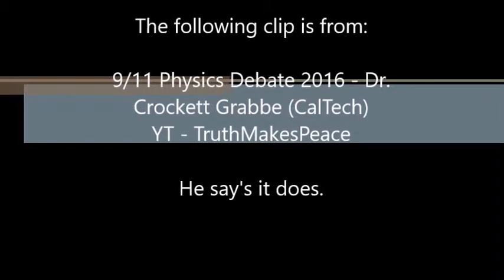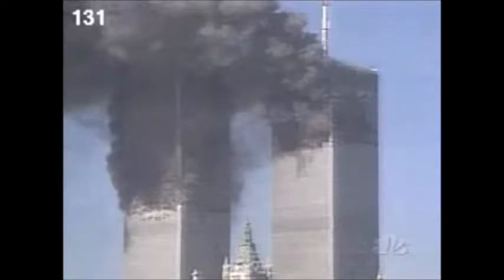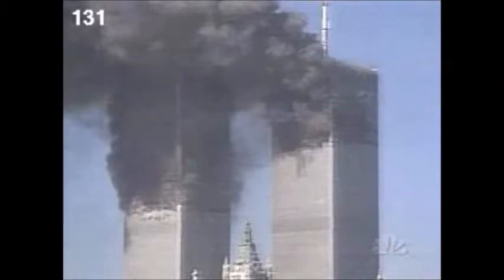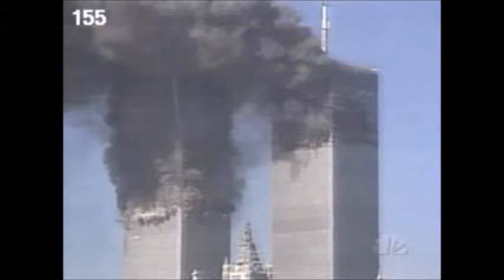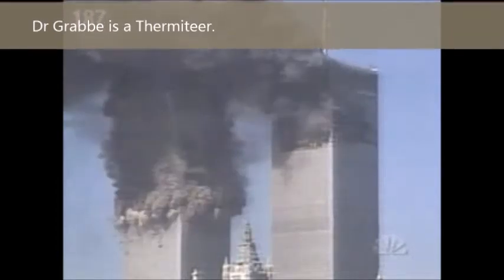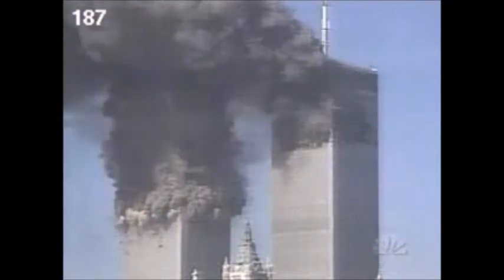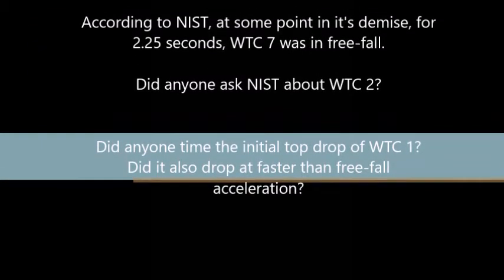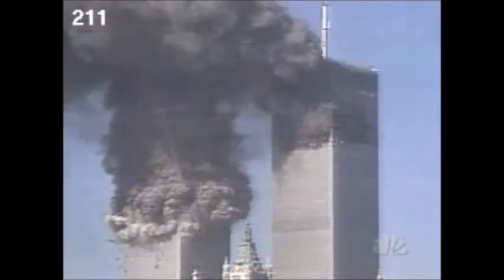9 11 Physics Debate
Clip from upload on YT channel - TruthMakesPeace

 "For the 3rd year, no PhD in Physics is willing to defned the Buth Story of 9/11 and collapse of the World Trade Center at free fall speed in violation of Newton's laws of motion.
Winner: Dr. Crockett Grabbe (PhD, Physics, CalTech, h=11)

March 14, 2016 - Einstein's Birthday
3rd Annual 9/11 Physics Debate
Broadcast on Dr. Kevin Barrett's radio show
2014 debate
2015 debate
2016 Debate

Debate Resolution: The Bush Story of 9/11 about the complete collapse of
the World Trade Center towers violated Newton's Laws of Motion

Now accepting qualified nominations to debate
Dr. Crockett Grabbe (PhD, Physics, CalTech)
Author of 13 books including "How the WTC was Really Demolished"
Anatomy of Mass Murders and National Swindle of the World Trade Center
Who was ACE Elevator Company - working in the shafts 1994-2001/9/11
Over 1000 scientific publications from over 40 years of research

Challenger Requirements: 1) PhD in Physics from an accredited university
2) At least 10 papers published in independent scientific research journals
3) Hirsch Index or i10 Index of at least 10
3) Membership in the American Physical Society or international equivalent

Qualified candidates who want to defend the Bush Story of 9/11 (BS911)

The winner, decided by vote of the physicists invited from 28 universities and 2 societies
(click graphic on left) will receive .911 Bitcoin, up to a value of US$1000, for charity."

Please study the large and conclusive body of verifiable, physical evidence from 9/11, including the Columbia University NYC seismographic data, University of Alaska magnetometer data, United States Geological Survey (USGS) dust analysis, National Aeronautics and Space Administration (NASA) AVIRIS thermal imaging, NASA AVIRIS dust and iron (ferrous/ferric) spectrometer imaging, 7 total WTC buildings destroyed on 9/11, WTC1 & 2 steel turning to dust in midair, WTC1 'lathering up', WTC7 'lathering up', WTC2 falling dust trails, WTC1 & 2 minimal seismic impact, WTC7 minimal seismic impact, WTC lack of P-wave seismic signal, National Oceanic and Atmospheric Administration (NOAA) verified Hurricane Erin (category 3), WTC1 & 2 rapid speed of destruction, WTC1 & 2 top-down direction of destruction, WTC7 'free fall' destruction, disappearance of most of WTC4, vertical cylindrical holes in surrounding WTC buildings, relative lack of rubble compared to explosive controlled demolitions, lack of major damage to surrounding non-WTC buildings other than Bankers Trust, rapid spontaneous rusting of WTC metals, rapid spontaneous rusting of Bankers Trust metals, 1400+ 'toasted' and warped cars up to 1/2 mile away, numerous flipped cars, spontaneous 'weird' fires, ground zero fuming for years without high heat, truck loads of fresh dirt being hauled in and out of ground zero for years, numerous unharmed survivors in WTC stairwells, mostly undamaged WTC shopping mall, mostly undamaged PATH trains, mostly undamaged WTC 'Bathtub' foundation, presence of dust 'fuzzballs', strange round window holes, shriveled WTC steel beams, strangely curved steel beams, wavy steel beams, vertical axis 'rolling up' of steel beams, thinning of steel beams, holes in steel beams, Bankers Trust warped and shriveled metal beams, objects fusing with unburned paper, missing file cabinets, missing office machinery, missing office furniture, missing toilets, missing door knobs, lack of high heat, cool temperature of WTC dust, unburned paper, unburned clothing, unburned pedestrians, elevated levels of tritium, lack of ionizing radiation, glowing and molten materials, spontaneous explosion of Scott air tanks, numerous similarities between 'The Hutchison Effect' and phenomena observed at ground zero, and much more.

Thanks to communication technology and passionate activism that are currently spreading throughout our world, this is the best chance we have ever had in all of history to escape this dishonesty and corruption, so we may create a magnificent future guided by truth, justice, freedom, peace, and love, for our children and all future generations. With all of my heart, I request that you please study the large body of empirical evidence from 9/11 in great detail, for our entire planet and everything on it will benefit if you do.

Sincerely,

-Abe

Abraham Hafiz Rodriguez, M.D.
PGY4 Neurological Surgery
B.S. Biology/Neurobiol